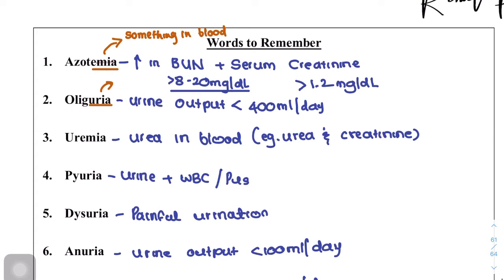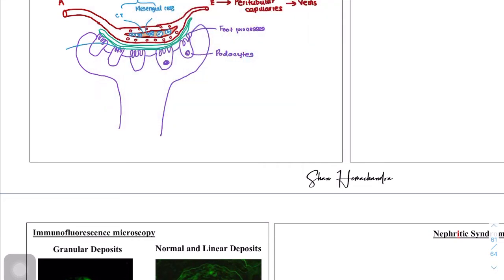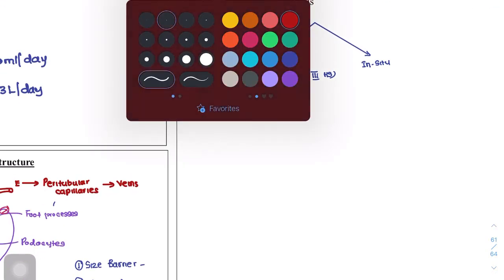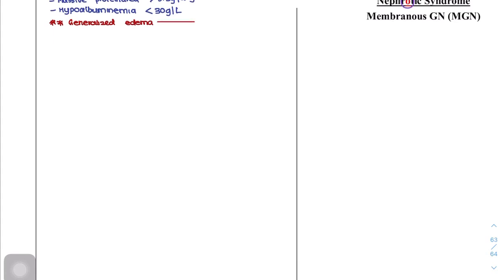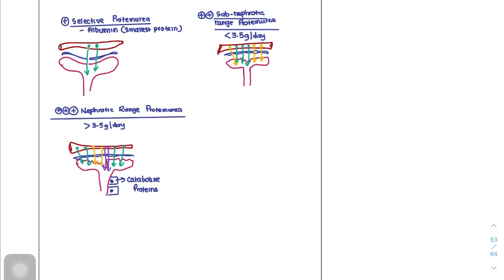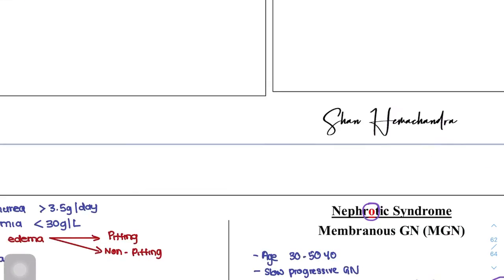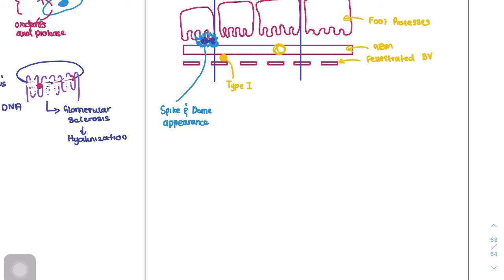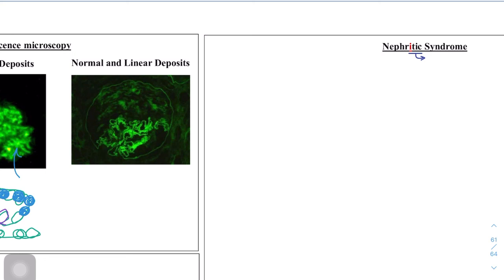Pathology for NMU 8.Renal Pathology 1/2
This video has the content necessary for the following topics;
1. Words to remember
2. Glomerular Structure
3. Glomerulonephritis Introduction
4. Immunofluorescence microscopy
5. Nephrotic Syndrome

Link for the Psychiatry for USMLE Step 1 and 2 book:

The book is available in Amazon Worldwide.